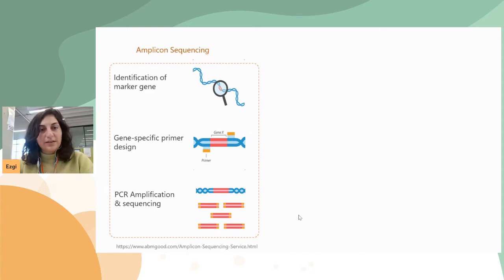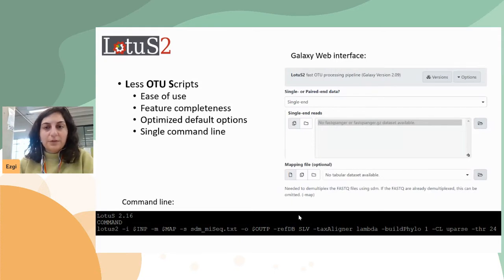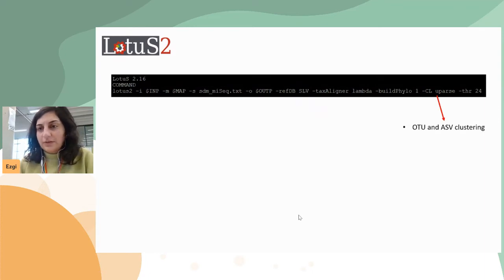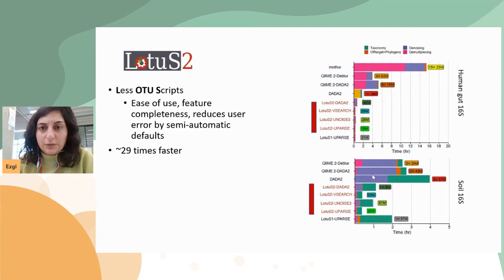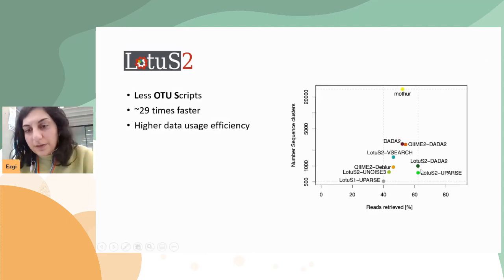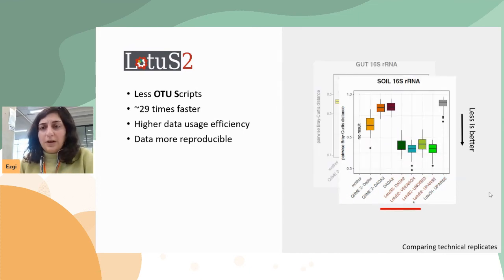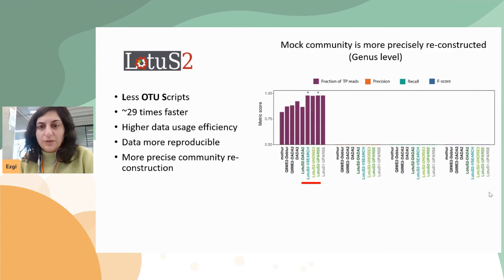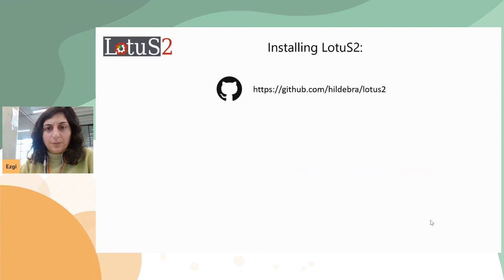Ezgi Ozkurt - LotuS2: An ultrafast and highly accurate tool for amplicon seq. analysis | S01 MVIF7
Title of the presentation: "LotuS2: An ultrafast and highly accurate tool for amplicon sequencing analysis"

Speaker: Ezgi Ozkurt

Abstract of this talk: Amplicon sequencing is an established and cost-efficient method for profiling microbiomes. However, many available tools to process this data require both bioinformatics skills and high computational power to process big datasets. Furthermore, there are only few tools that allow for long read amplicon data analysis. To bridge this gap, we developed the LotuS2 (Less OTU Scripts 2) pipeline, enabling user-friendly, resource friendly, and versatile analysis of raw amplicon sequences.  In LotuS2, six different sequence clustering algorithms as well as extensive pre- and post-processing options allow for flexible data analysis by both experts, where parameters can be fully adjusted, and novices, where defaults are provided for different scenarios.  We benchmarked three independent gut and soil datasets, where LotuS2 was on average 29 times faster compared to other pipelines – yet could better reproduce the alpha- and beta-diversity of technical replicate samples. Further benchmarking a mock community with known taxa composition showed that, compared to the other pipelines, LotuS2 recovered a higher fraction of correctly identified genera and species (98% and 57%, respectively). At ASV/OTU level, precision and F-score were highest for LotuS2, as was the fraction of correctly reconstructed 16S sequences. In conclusion, LotuS2 is a lightweight and user-friendly pipeline that is fast, precise and streamlined. High data usage rates and reliability enable high-throughput microbiome analysis in minutes.